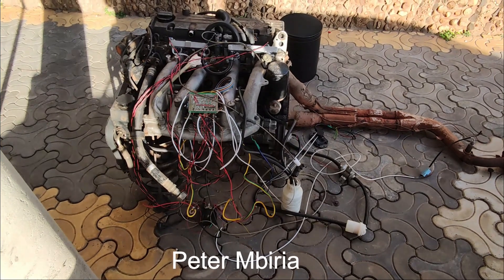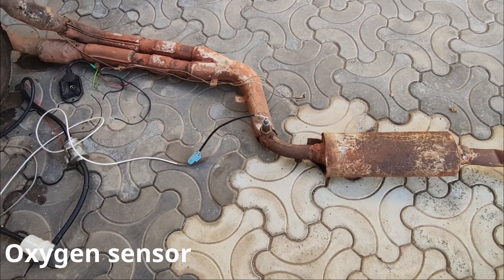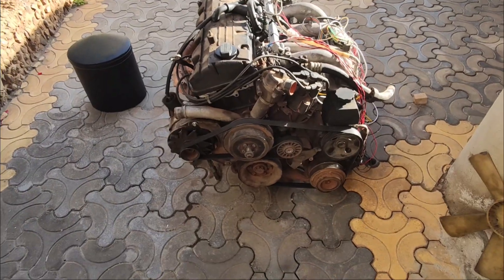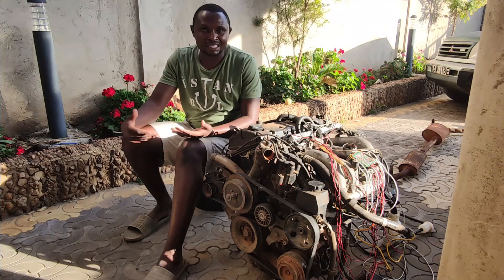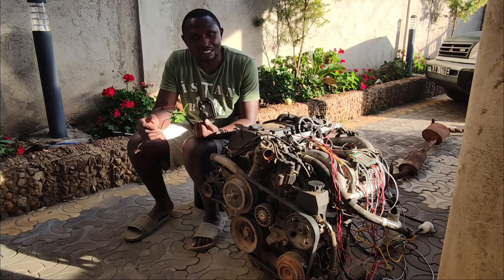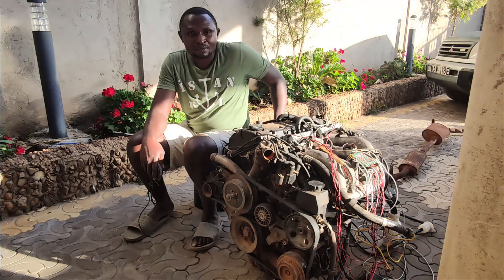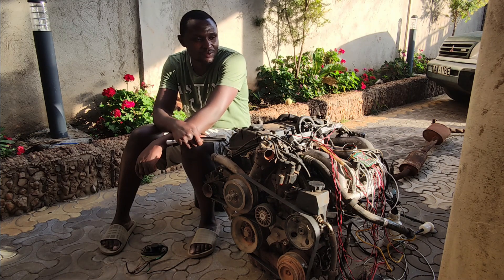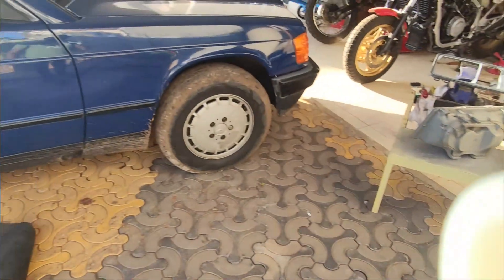Mercedes Benz M102 engine carb to EFI conversion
This is an update of benz M102 8 valve engine carb to EFI conversion that I am working on. This engine was last produced in 1992 and came either with carburetor or Fuel distributor(FD). The FD was superior to carb as it produced more horse power and used muiltport fuel injection to achieve that and also, the fuel economy was way better than carburetor.
I've designed a custom EFI system using available parts like injectors and fuel pumps and electronics. The ECU is runing arduino DUE which is 32-bit controller and a custom program that I have written. The injector driver board  is also custom designed.
More infomation will be shared as the project advances.